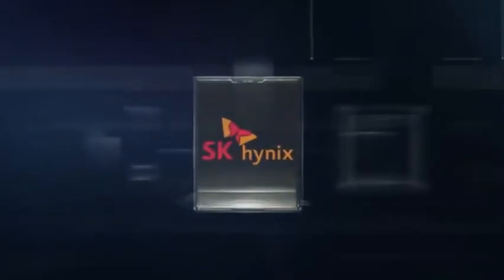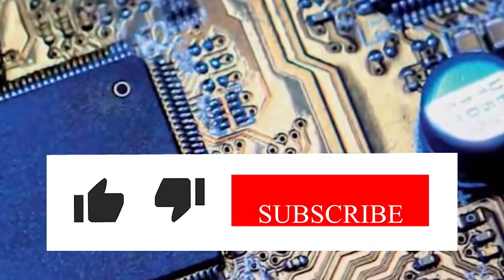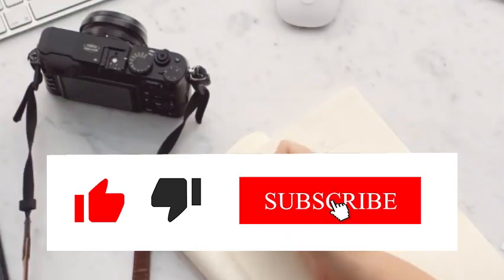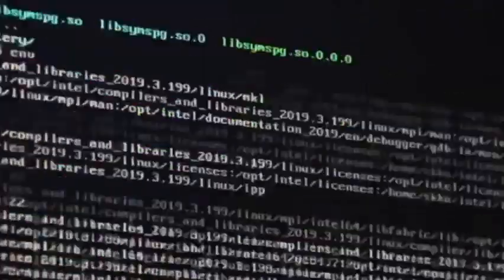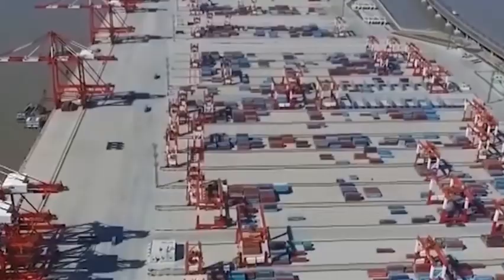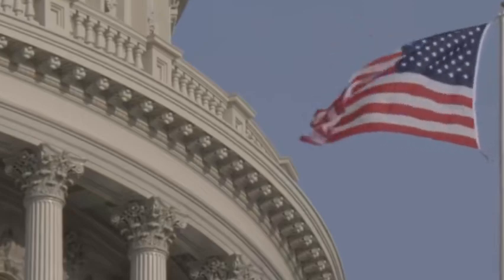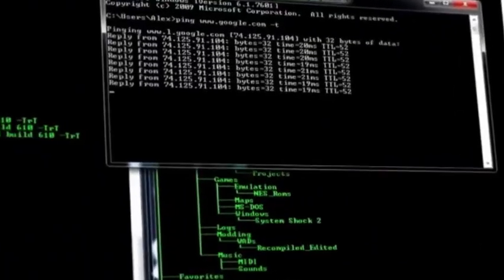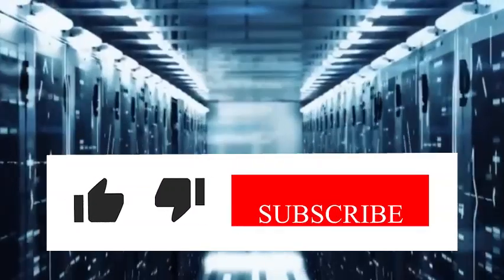China has found a way to break the constraints of EUV lithography machines.